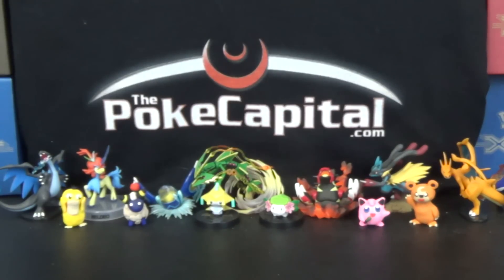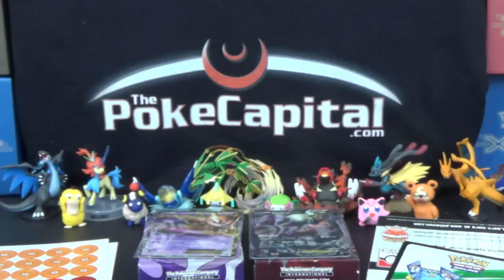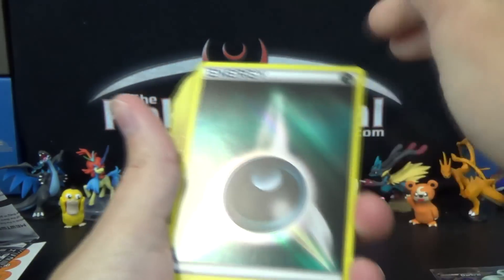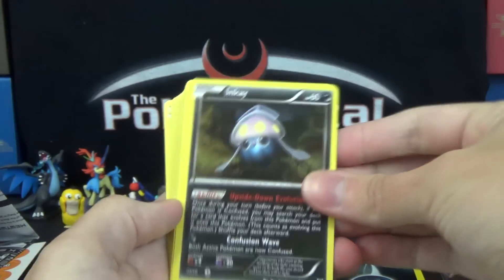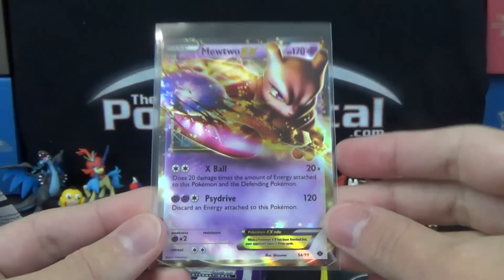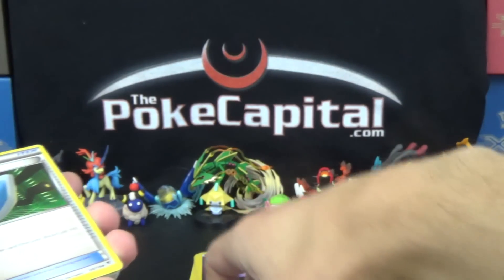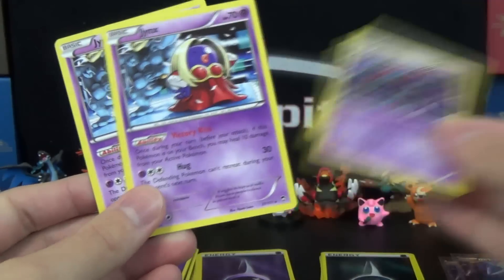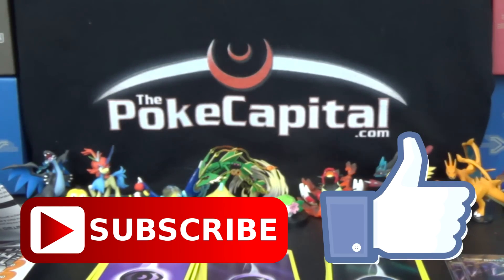Pokemon Cards - Battle Arena Decks Mewtwo vs Darkrai Opening/Review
Today's Pokemon Cards opening is of the Battle Arena Decks Mewtwo vs Darkrai that just released. This product is a GREAT entry point into the TCG for new players and also for existing players who just need more copies of some playable trainers!